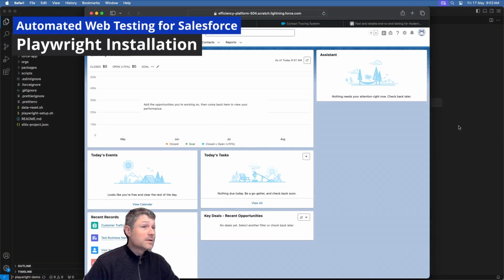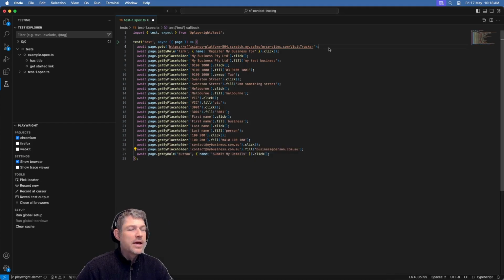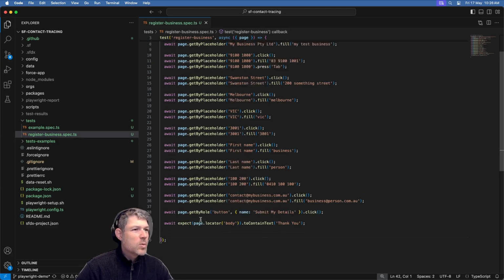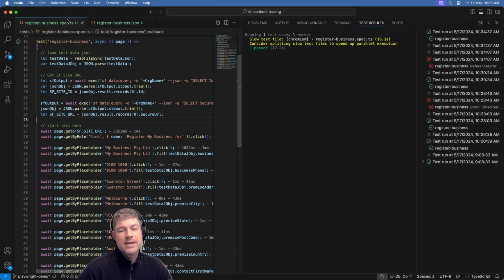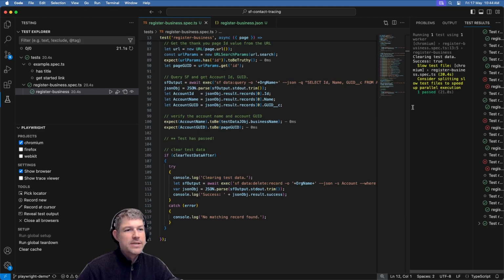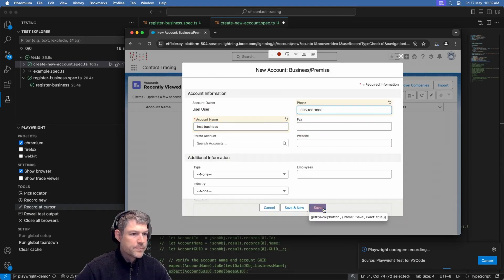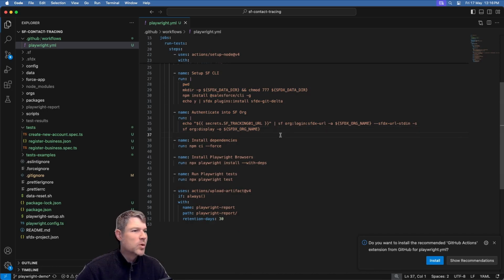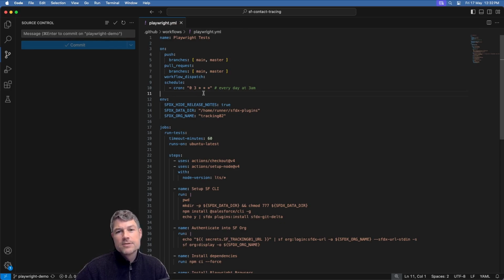Salesforce Automated Web Testing using Playwright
This is a practical how-to guide to creating your first Salesforce Automated Web Test script.

This guide is for any Salesforce builder, dev or architect, including you. And if you’re not one of these, watch the video anyway and learn how we can optimise your Salesforce test strategy using free, open-source software.

Chapters:
0:00 Introduction
1:34 Installation
4:36 Recording our first test script
10:39 Enhancing our test scripts
13:13 Query URL from Salesforce
15:57 Check Test Outcome with SF Data
18:32 Remove data generated by the test
21:17 Writing a Salesforce Test Script
28:49 Automate your test script
35:01 Conclusion